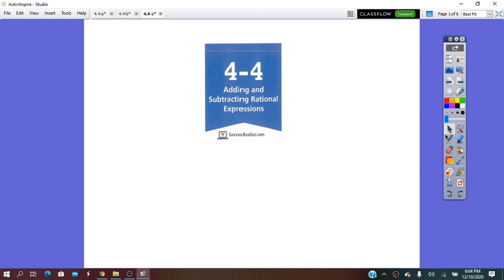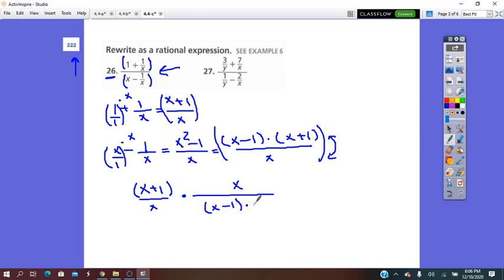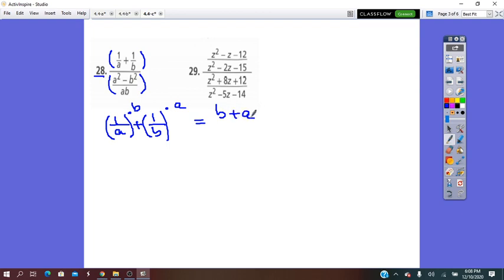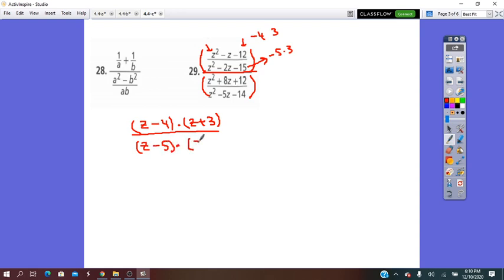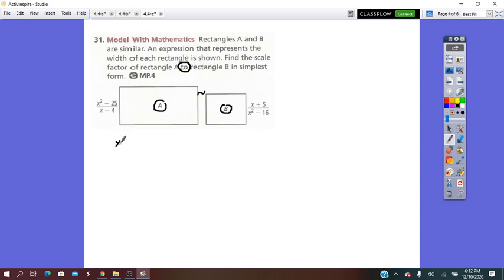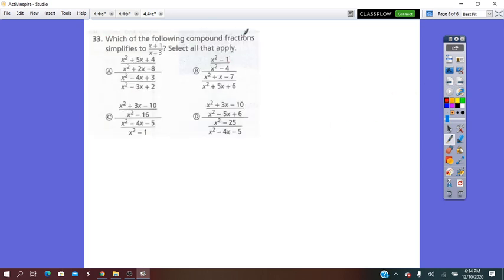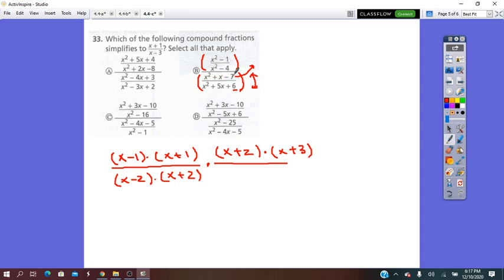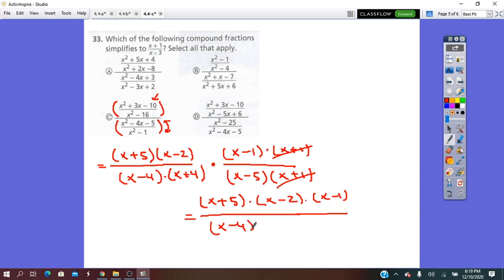4.4 c adding and subtracting rational expressions- by Ms.Gina